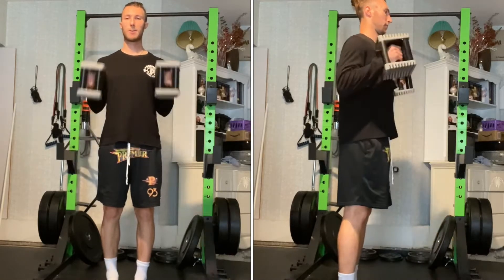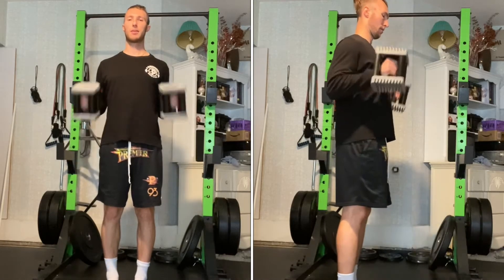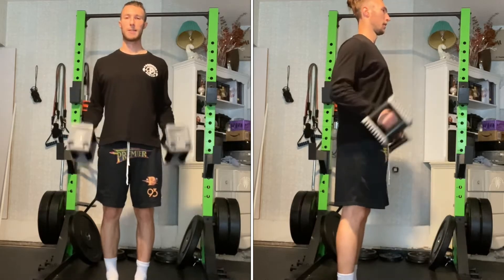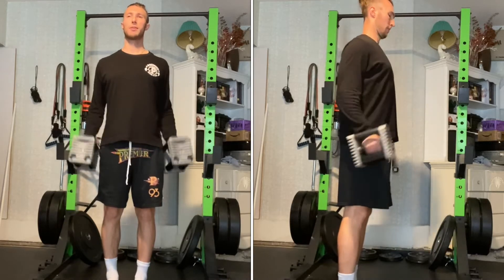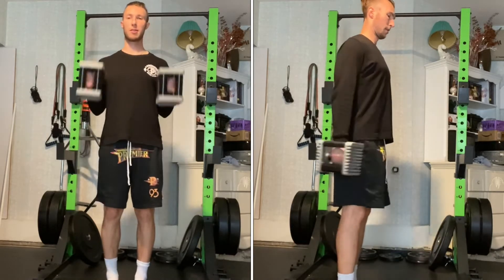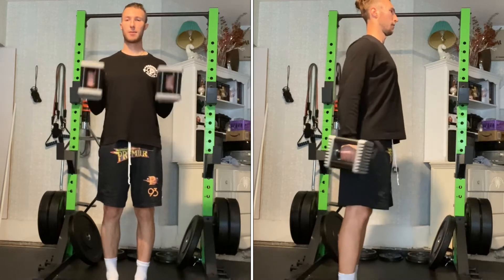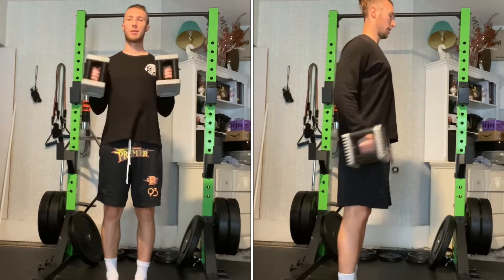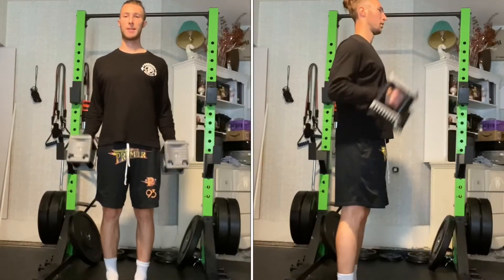DB Hammer Bicep Curls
SETUP:
-  Grab a pair of dumbbells with your palms facing each other, and stand with feet roughly shoulder width apart. Your palms will face each other throughout the exercise.

ACTION:
- Contract your biceps to curl the dumbbells upwards.
- Go up until your forearms are vertical. Then return under control to the starting position.